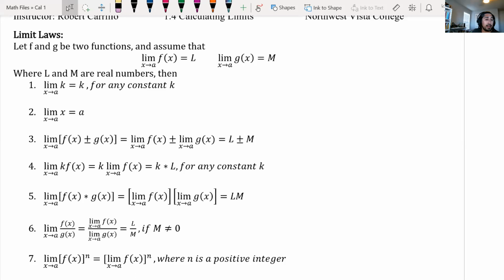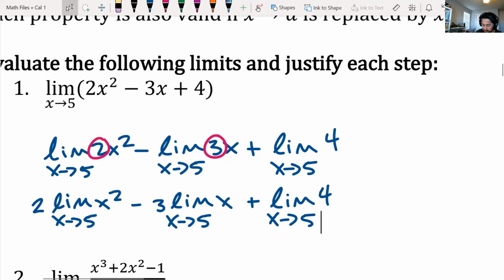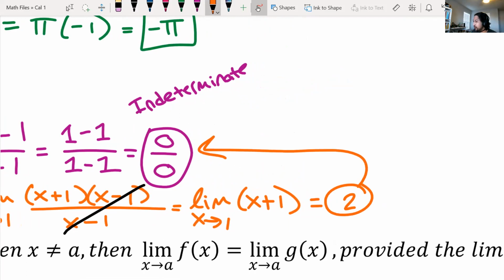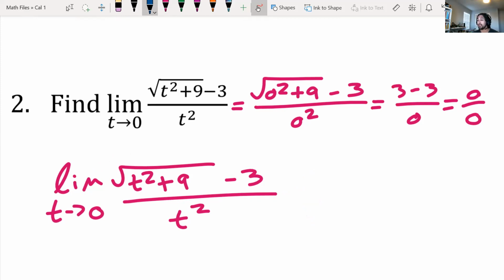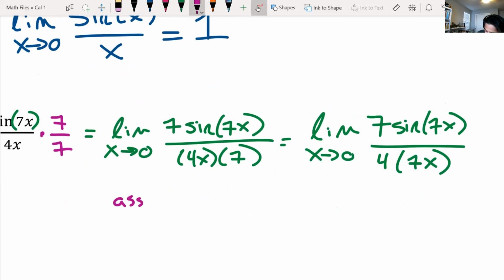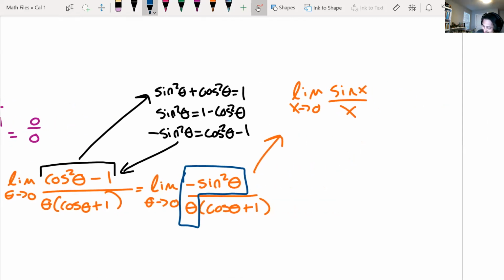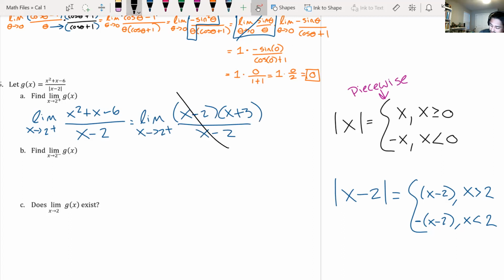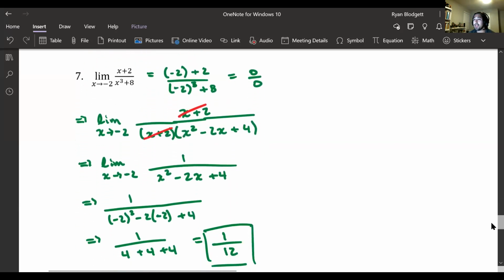1.4 Calculating Limits - Remote